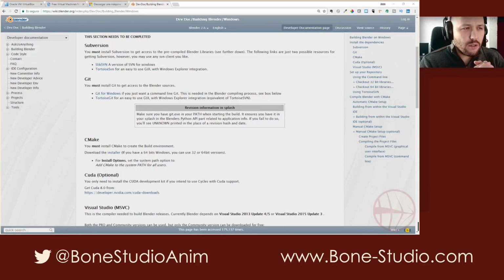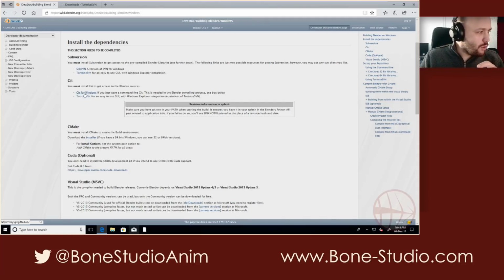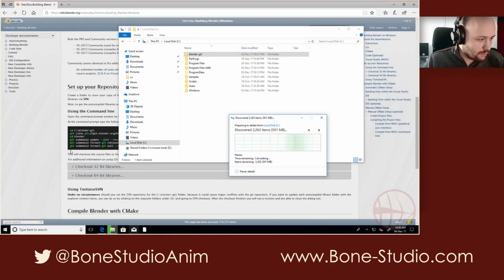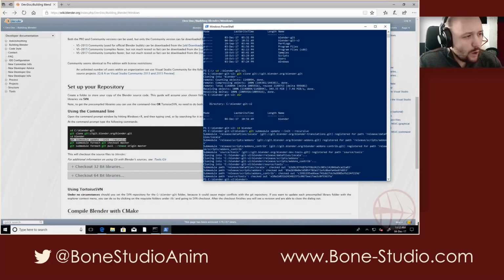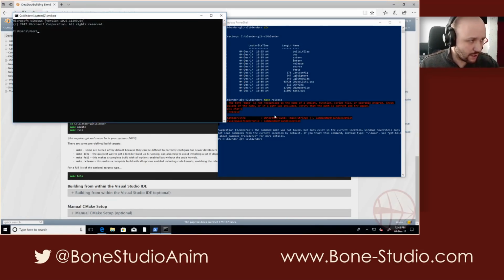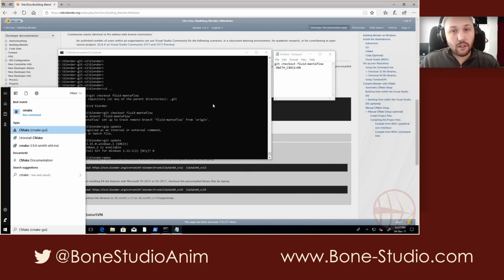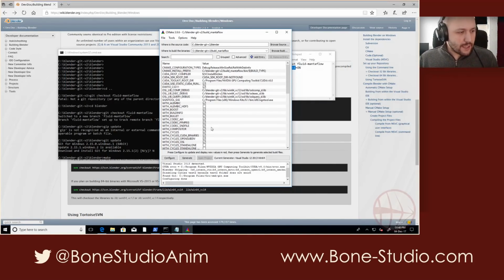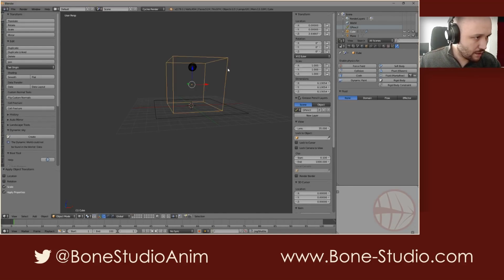Blender 2.79 Tutorial - How to build blender on windows - standard and Mantaflow branch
On this tutorial we are going to follow the process needed to build Blender on windows, an easy guide for those that are not developers or experts but want to have the latest versions of Blender or that want to test some branches.

After we build the standard release version of Blender, we change to the Mantaflow branch and then we build the latest Mantaflow version (as of today of course)